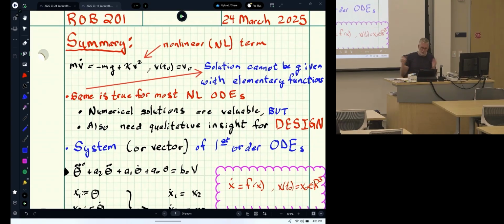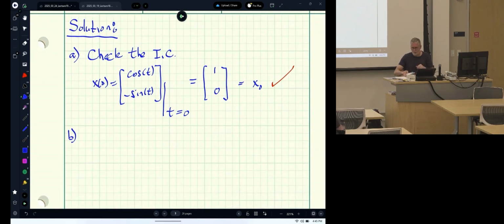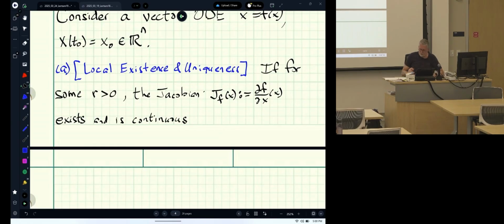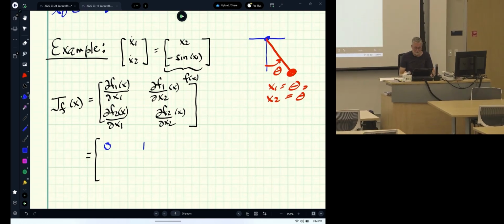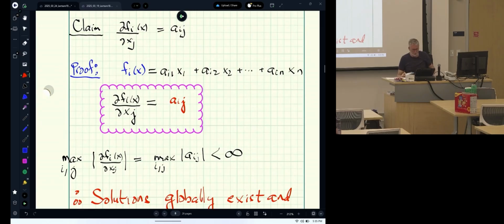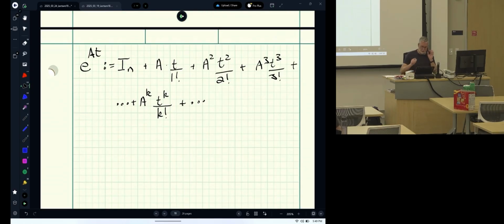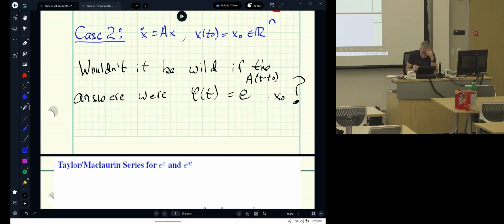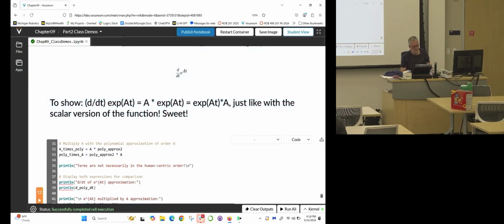ROB 201: Systems of ODEs and Matrix Exponentials